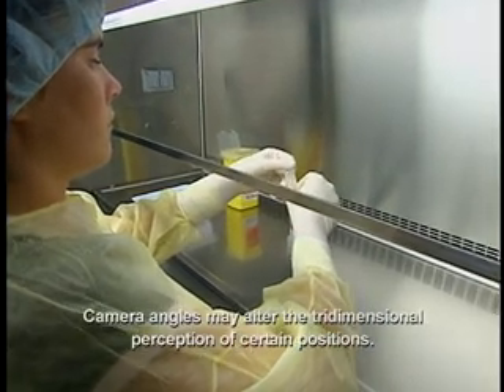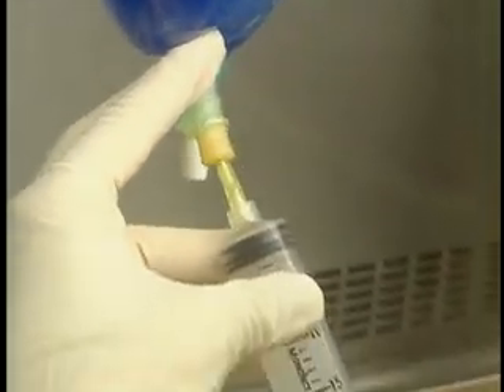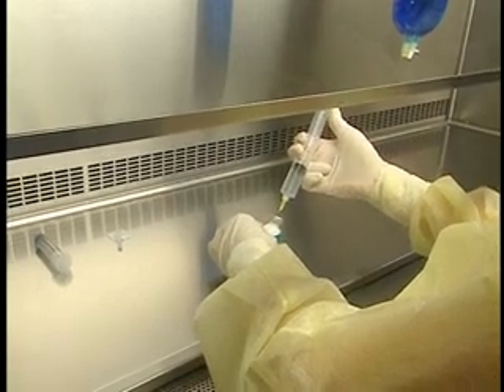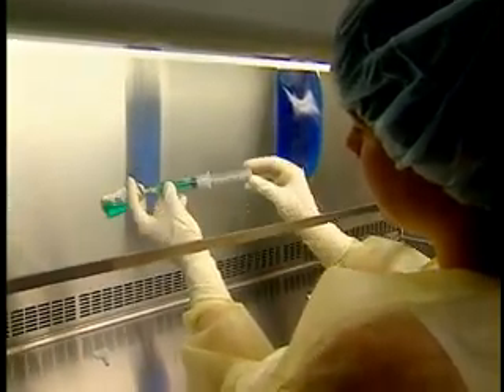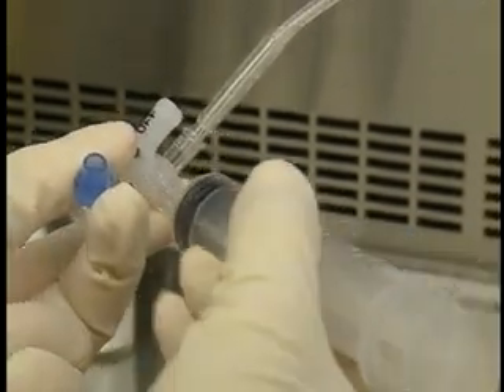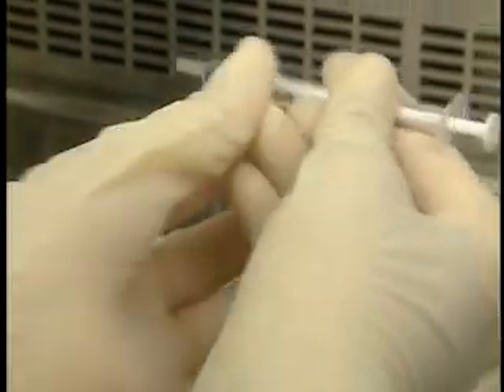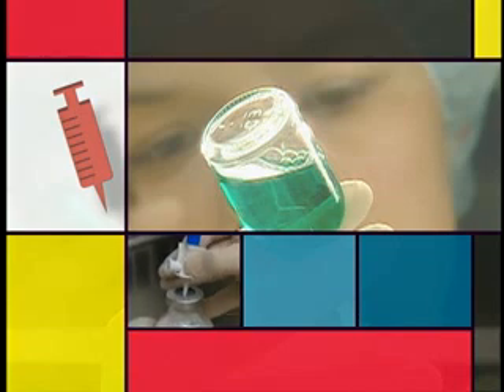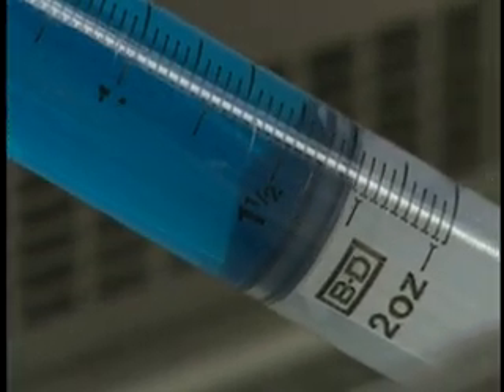Aseptic Technique - Part 1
Pharmacy Procedures for Sterile Product - Aseptic Technique (part 1)